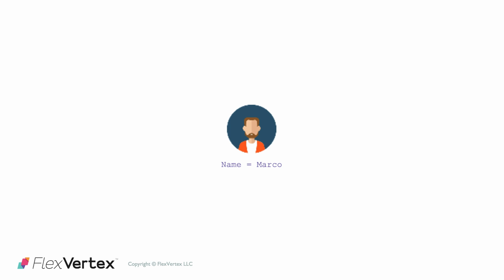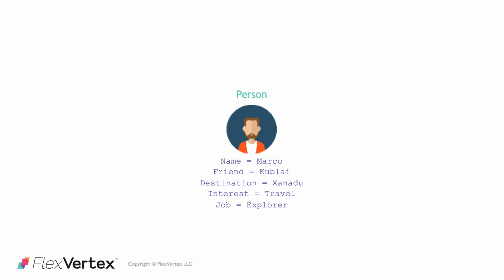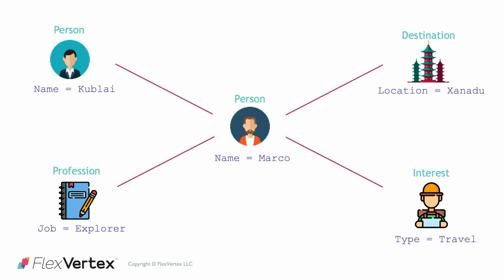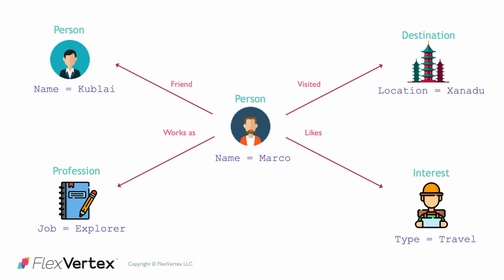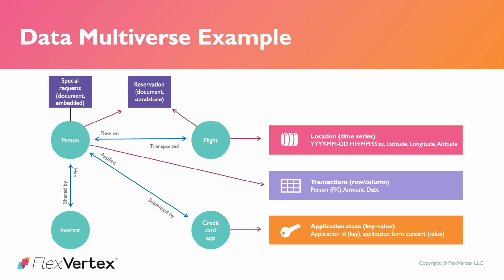Connections - Introduction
The FlexVertex Data Multiverse is built on objects. And while objects are useful on their own, they become supercharged when connected to other objects. As you’ll see in this video, understanding connections will help you see how to build an application using the FlexVertex Data Multiverse.